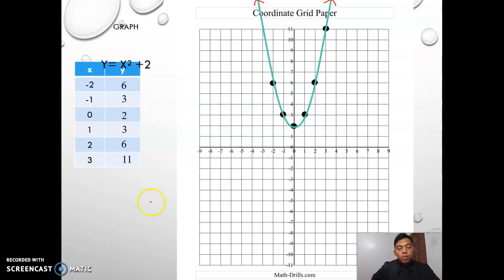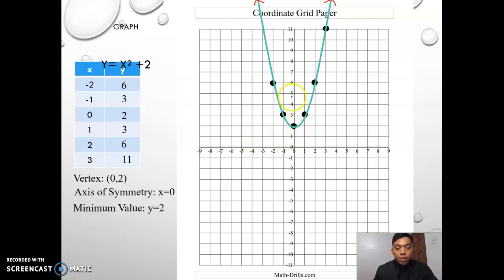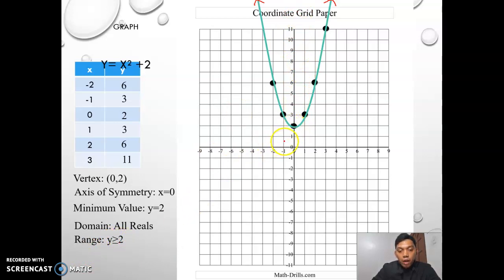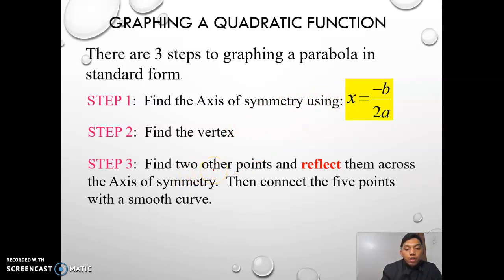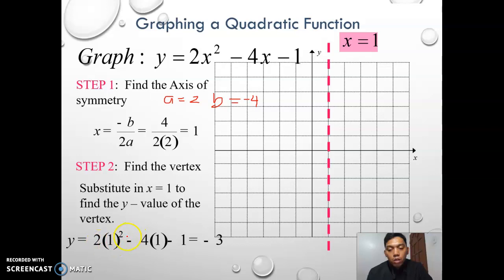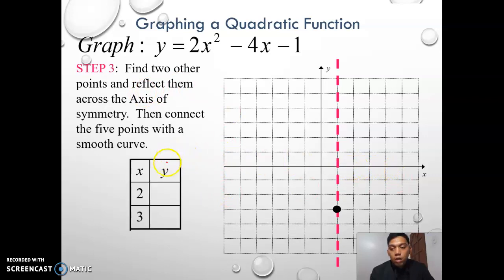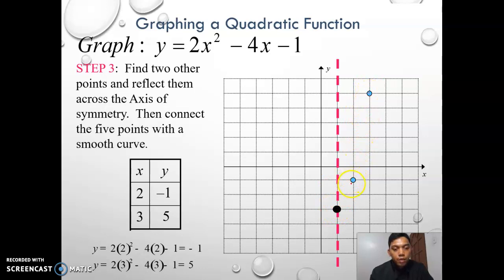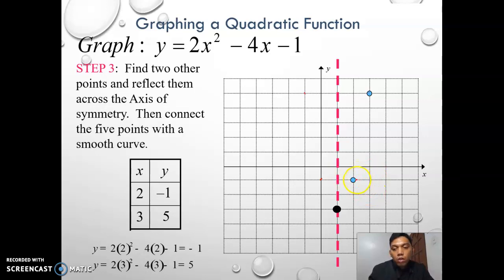GRAPHS OF QUADRATIC FUNCTION | PART 2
In this video, you will be able to learn how to graph quadratic function in another way.